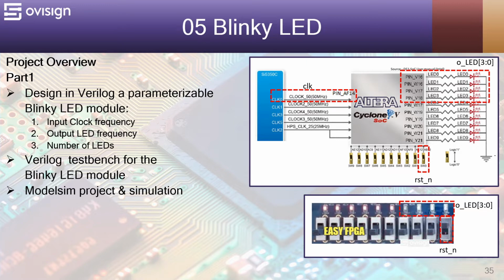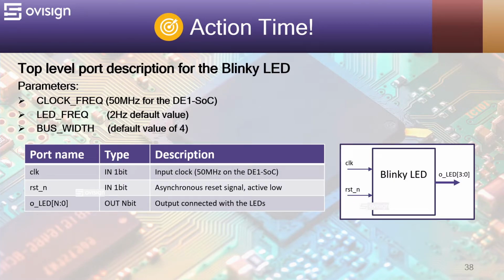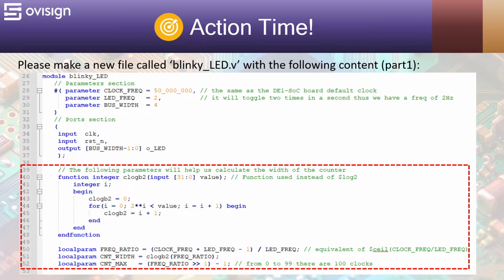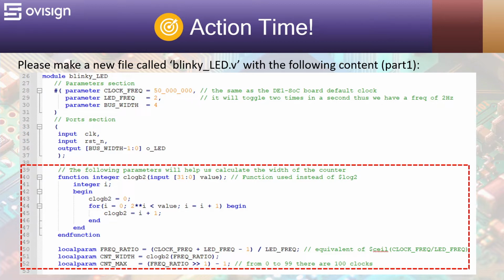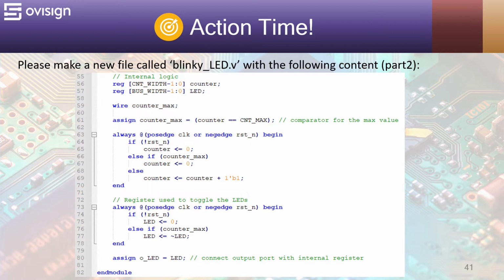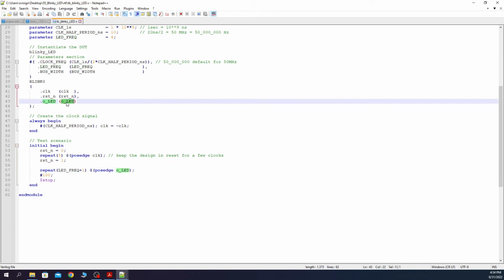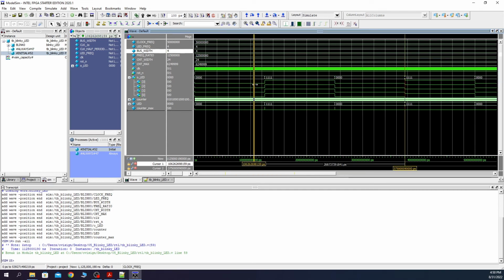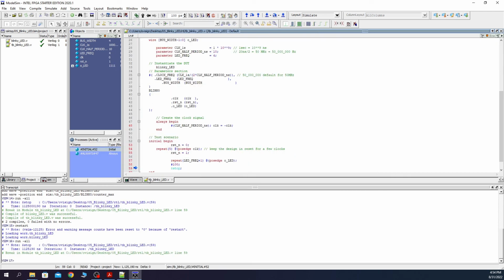FPGA project 05 Part1 - FPGA Blinky LED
Create a Blinky LED using an FPGA using Verilog!

This practical Verilog tutorial for beginners will show you the following:
1. How to design a parametrizable Verilog blinky LED circuit
2. How to use $clog2 in Verilog for synthesis
3. How to use $ceil in Verilog for synthesis
4. How to implement a Verilog testbench and simulate the Design Under Test using Modelsim Student edition

Part2 of this project will show you how to program an FPGA using the DE1-SoC development board that has an Intel/Altera Cyclone5 5CSEMA5F31C6N FPGA.

If you want to easily master Verilog for FPGA design and verification I recommend you the popular Udemy course "Verilog HDL Fundamentals for Digital Design and Functional Verification" Udemy